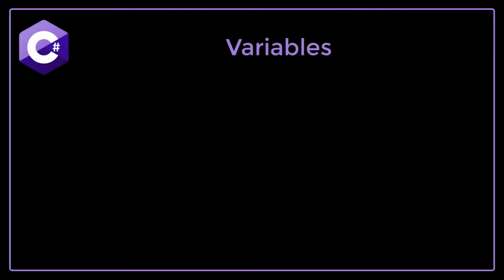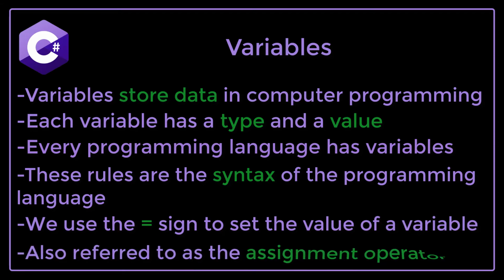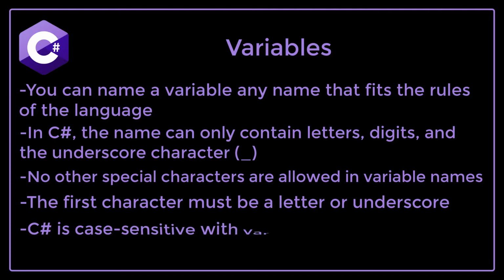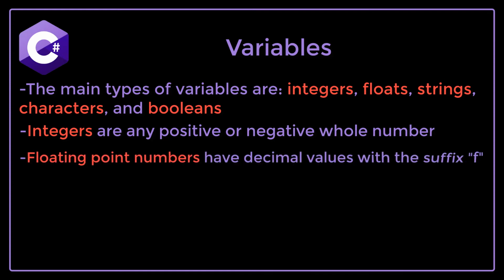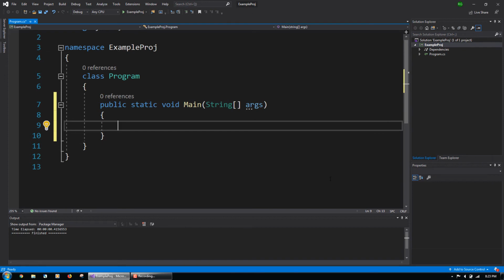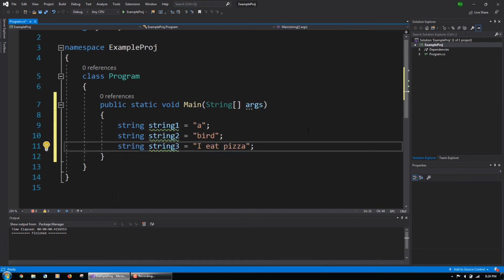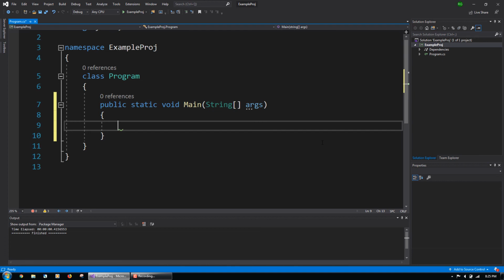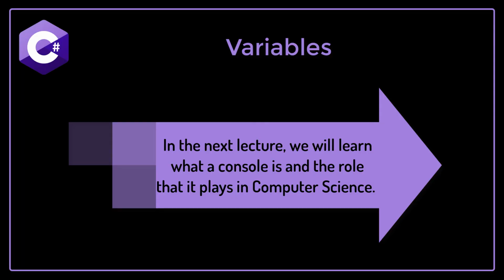Variables in C#